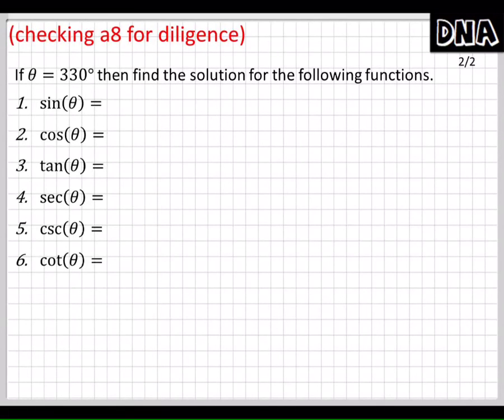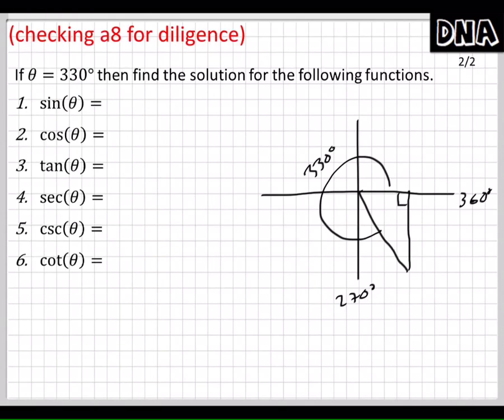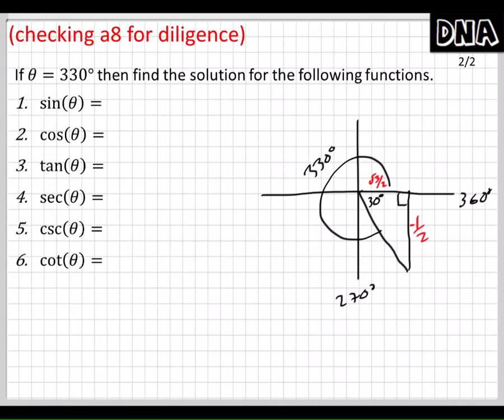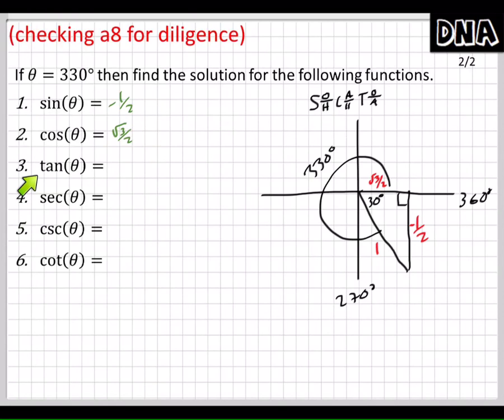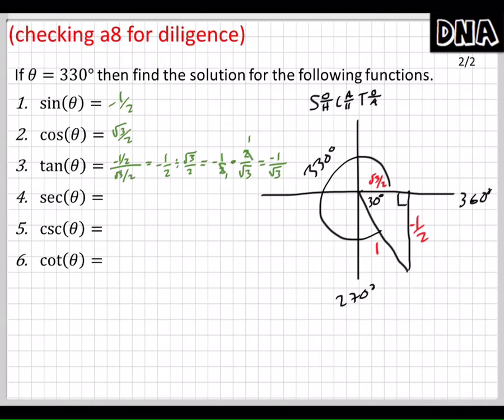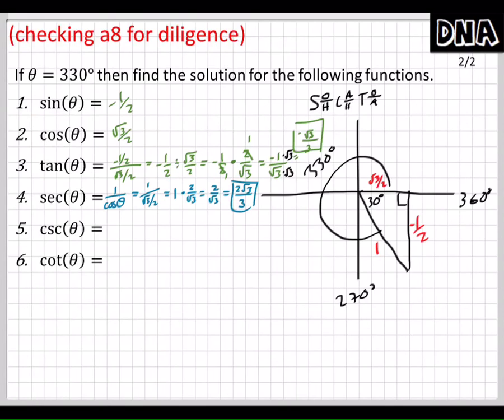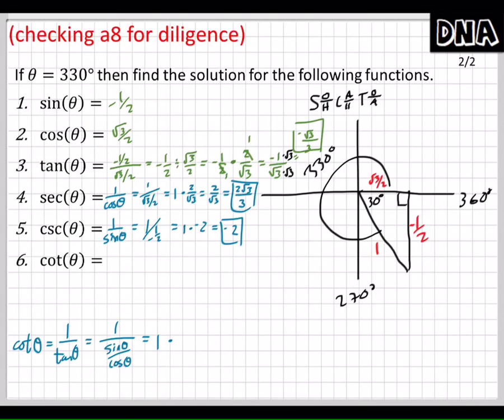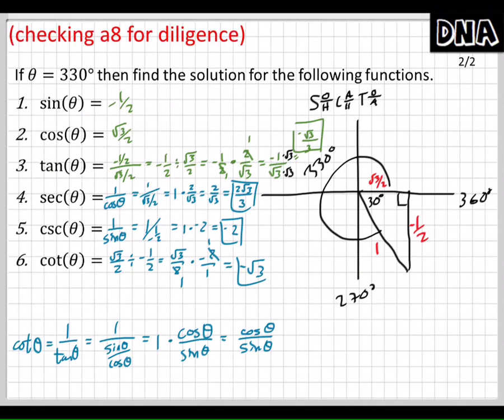Finding all six trig values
How do you find the values of the six trig functions?